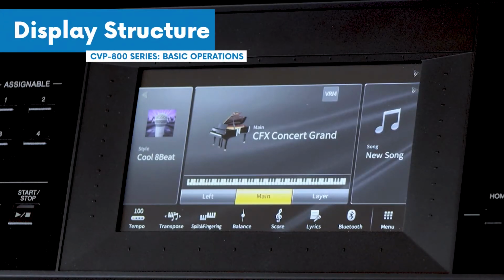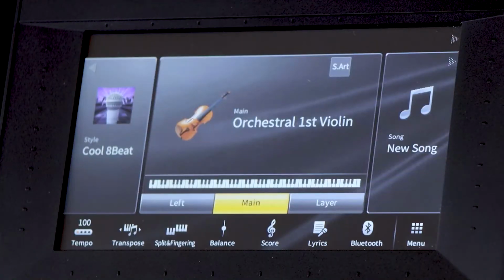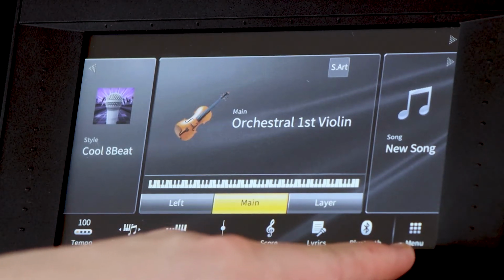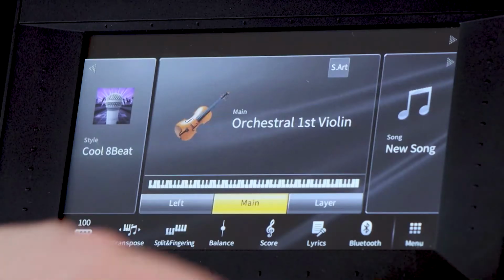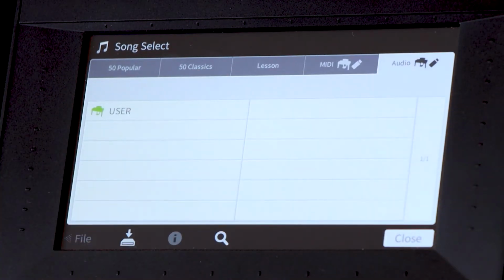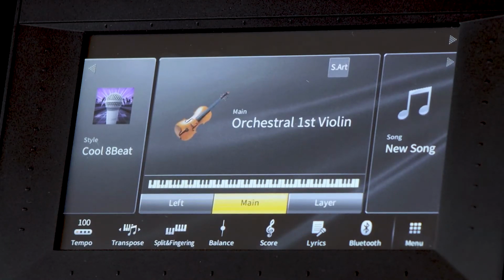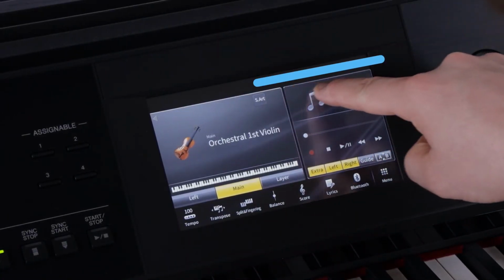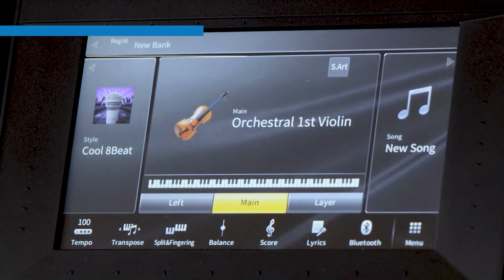Yamaha CVP-800 Tutorial Series | Basic Operations: Display Structure | Popplers Music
In this tutorial video, Josh from Popplers Music provides a brief overview of the basic operations of the Yamaha CVP-800 series, specifically its display structure.

🛒 Shop Yamaha Clavinova on Popplers Music's website!